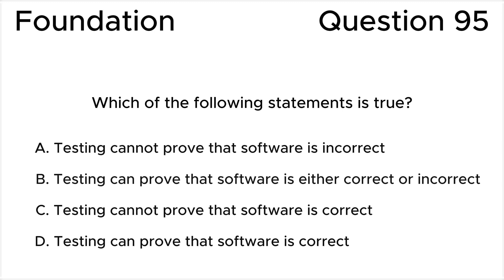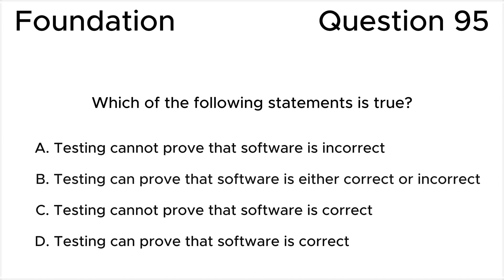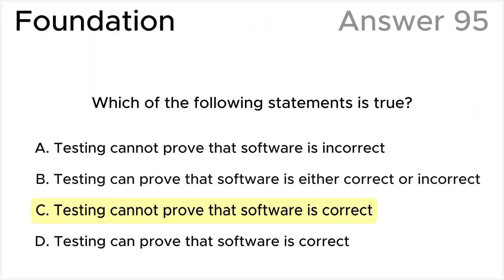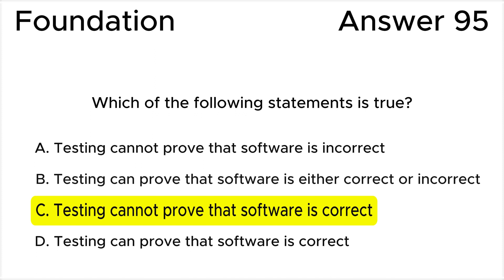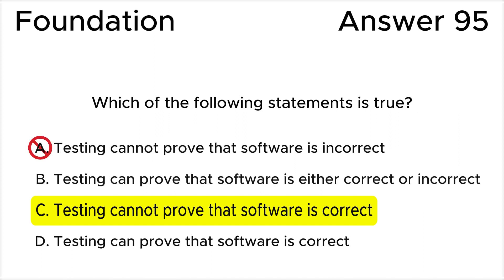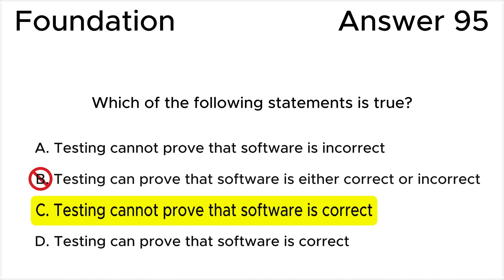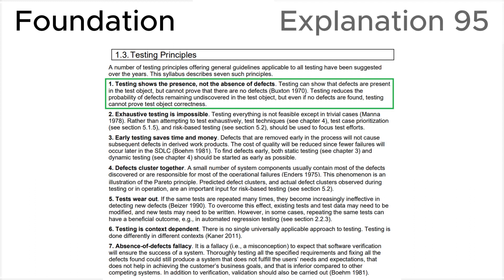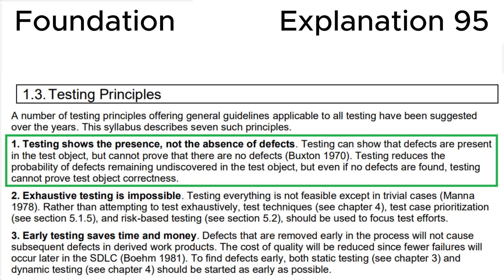ISTQB. Foundation level v.4.0 (2023). Question #95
ISTQB
Certified Tester Foundation Level v.4.0 (2023)
Question 95.

00:00 Question.
01:17 Answer.
02:47 Explanation.

This question relates to topic in ISTQB Syllabus:
1.3. Testing Principles

Based on:
1. ISTQB CTFL Syllabus v.4.0